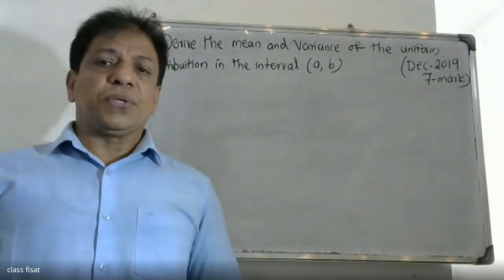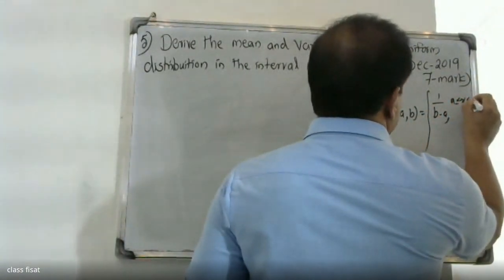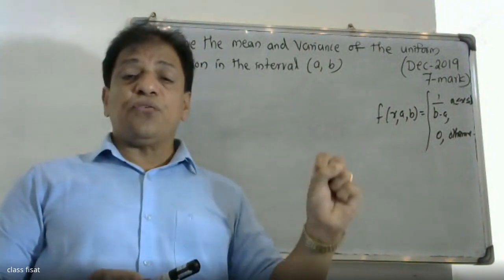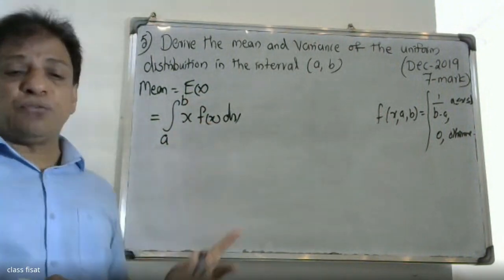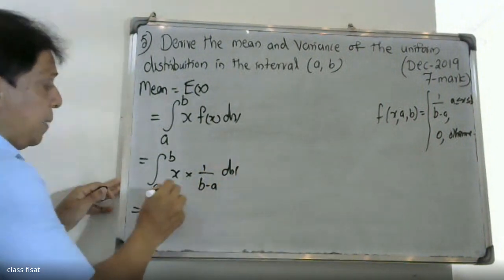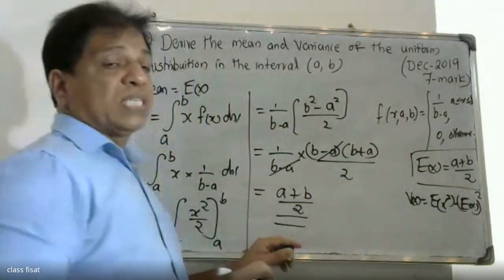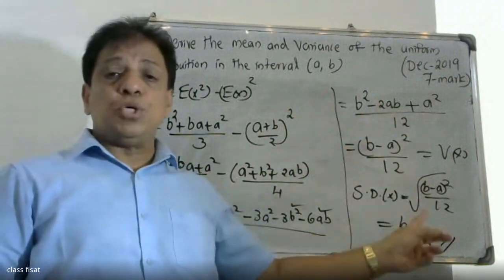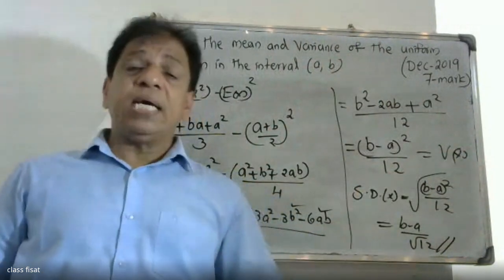UNIVERSITY QUESTION-5 I MOD-2ICONTINUOUS PROBABILITY DISTRIBUTIONS |MAT 202 & 204|2019 |B.TECH KTU